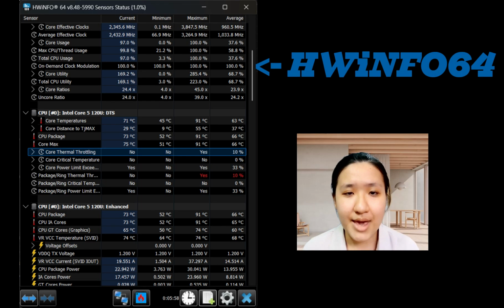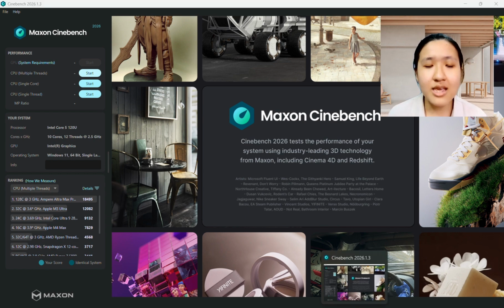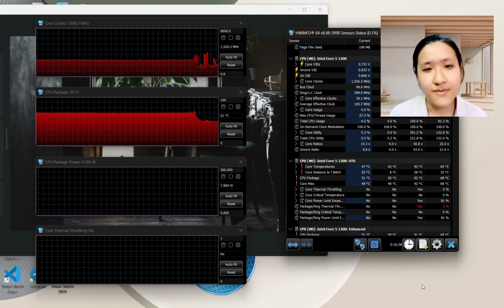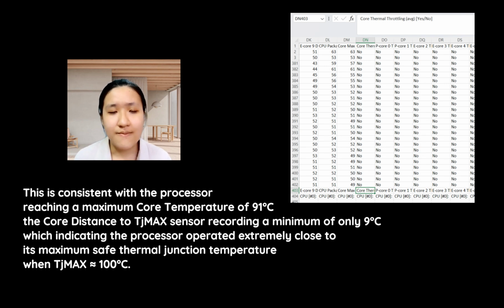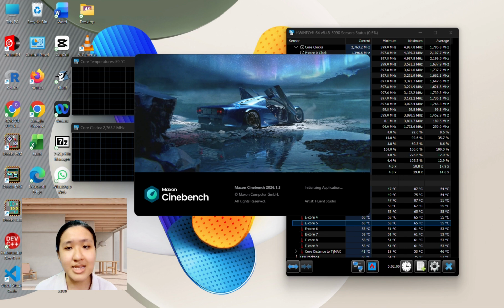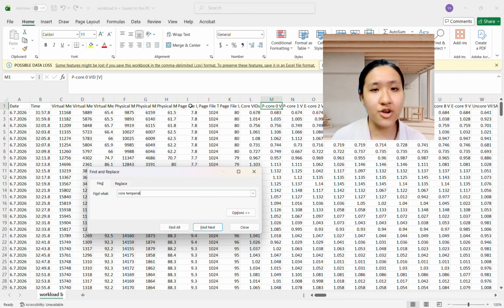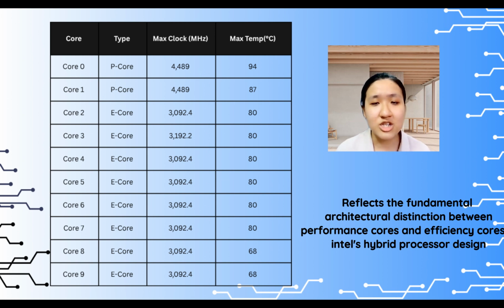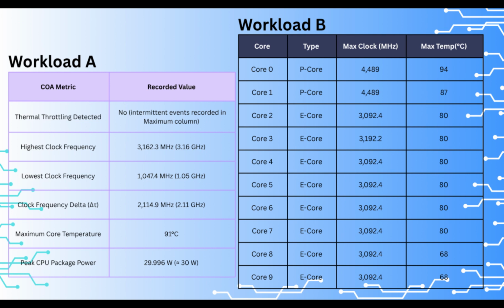SECR1033 | COA PROJECT | HWiNFO64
Presenter: Gan Yu Xuan (A25CS0226)